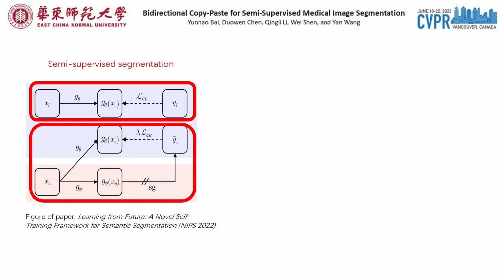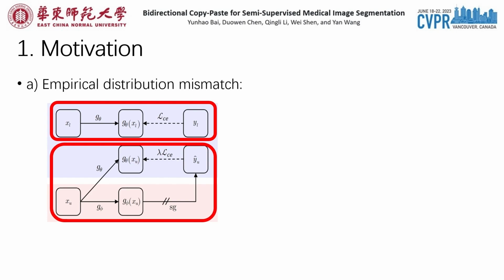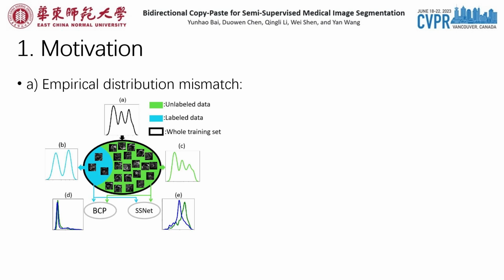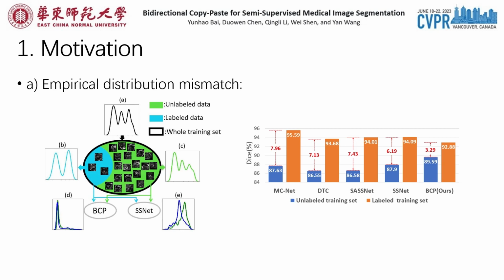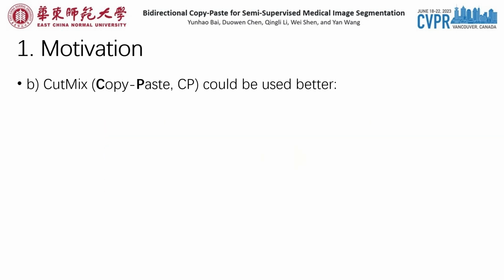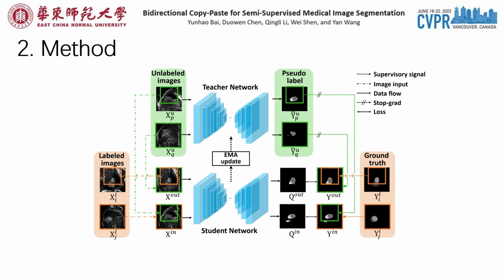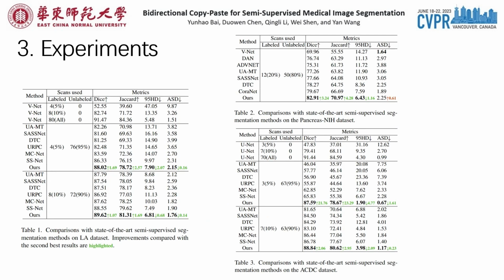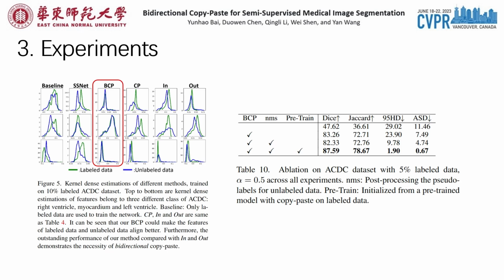BCP_CVPR2023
Bidirectional Copy-Paste for Semi-Supervised Medical Image Segmentation (CVPR 2023)